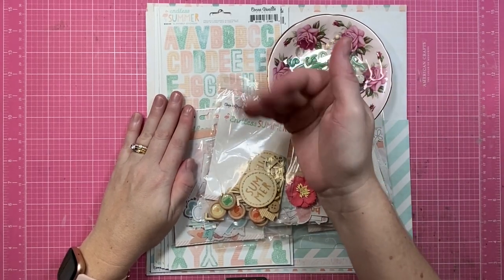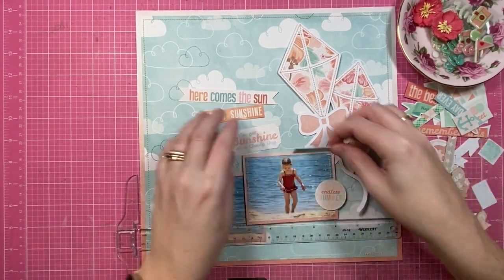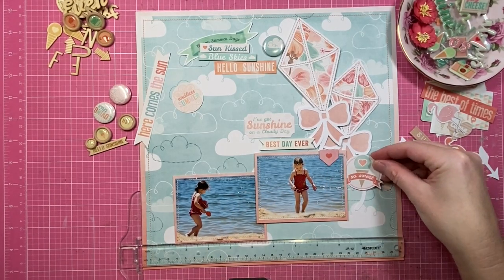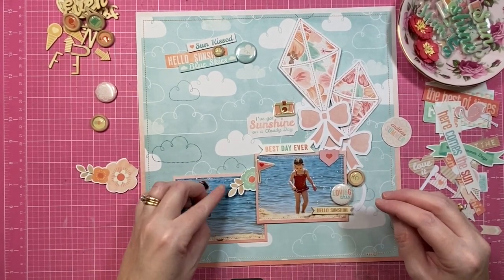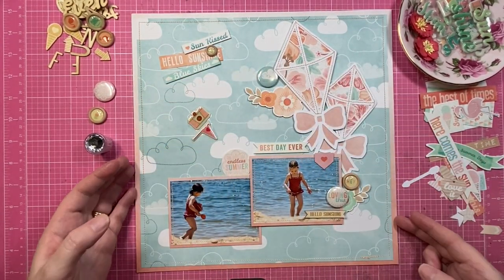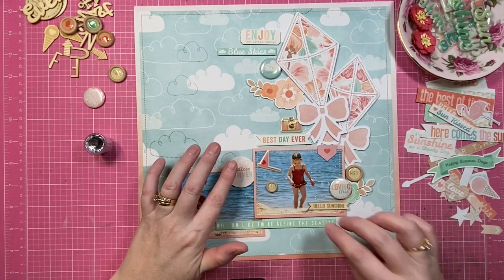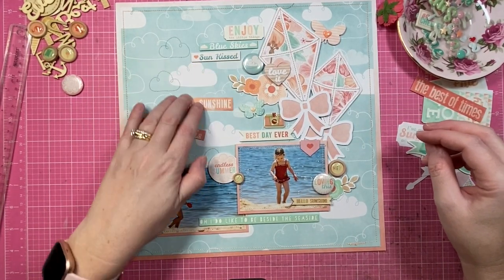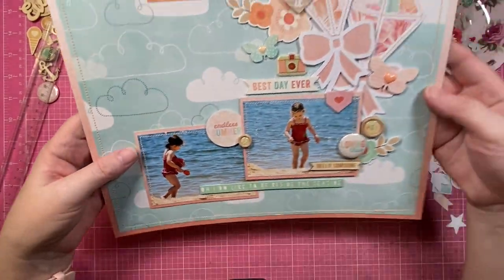Scrapbooking Process: 'Hello Sunshine' for Cocoa Vanilla Studio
Hi Creative friends, Thanks for stopping by my YouTube channel and checking out my latest scrapbook Idea and process video. I'm Scrapbooking with Cocoa Vanilla Studio using their 'Endless Summer' collection for a bit of a stash bust layout today. Gwen xo